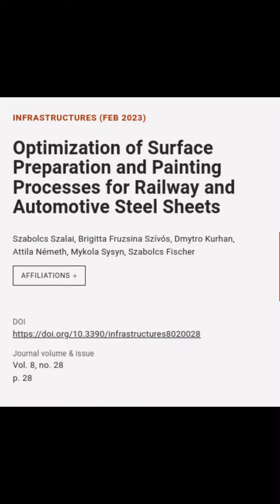Optimization of Surface Preparation and Painting Processes for Railway and Automotive... | RTCL.TV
### Keywords ###

### Article Details ###
Title: Optimization of Surface Preparation and Painting Processes for Railway and Automotive Steel Sheets
Authors: Szabolcs Szalai, Brigitta Fruzsina Szívós, Dmytro Kurhan, Attila Németh, Mykola Sysyn ,and Szabolcs Fischer

### Video Timestamps ###
0:00:00 - Summary
0:00:42 - Title
0:00:55 - Outro
0:01:03 - End